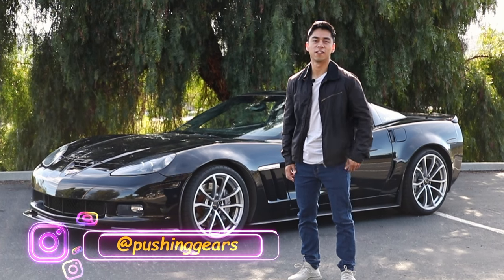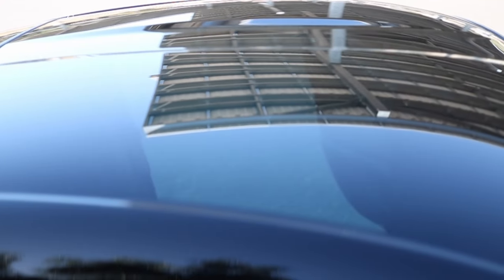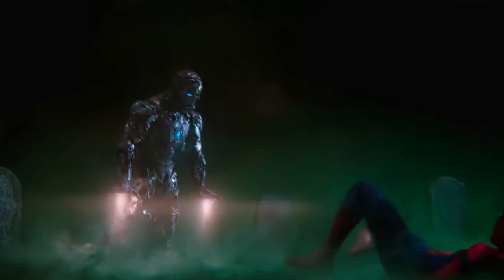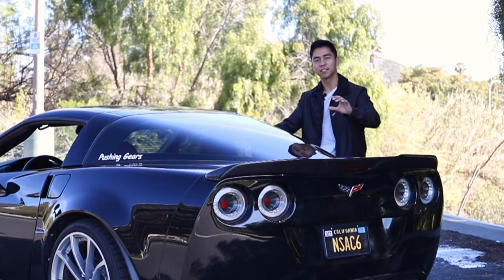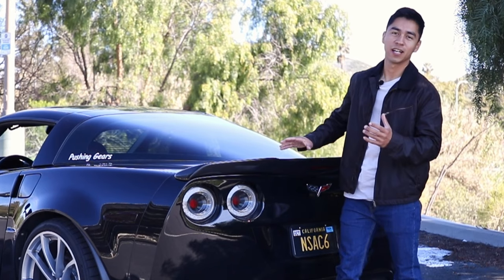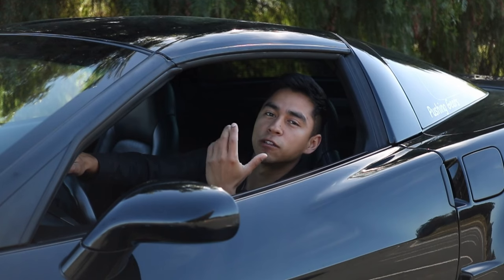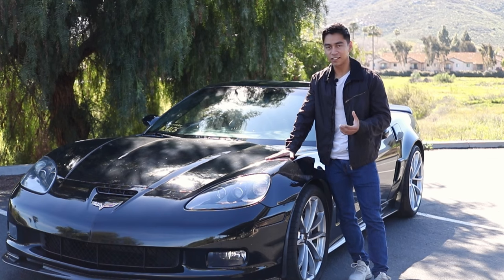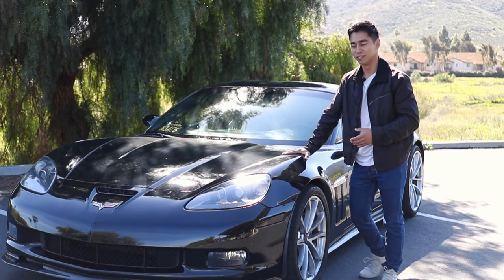This EASY Mod Will Transform your C6 Corvette Instantly!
C6 Corvette Mod you need to buy!